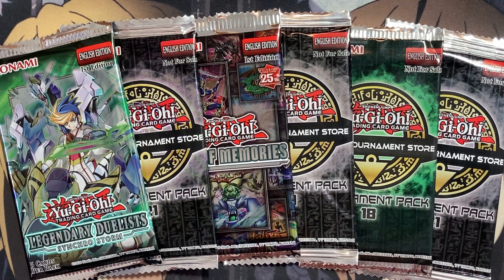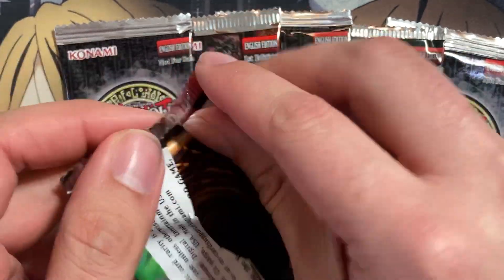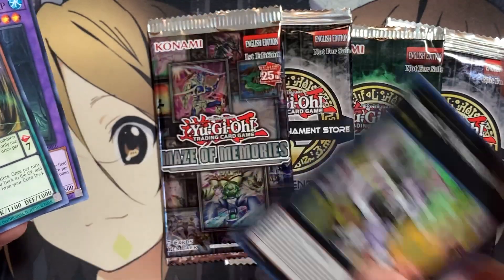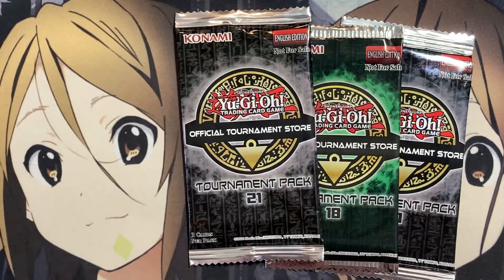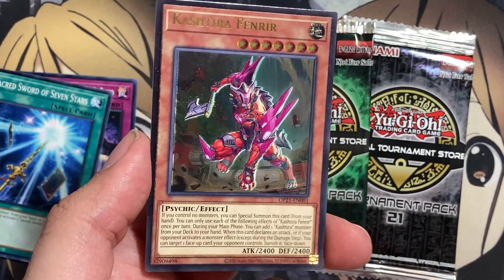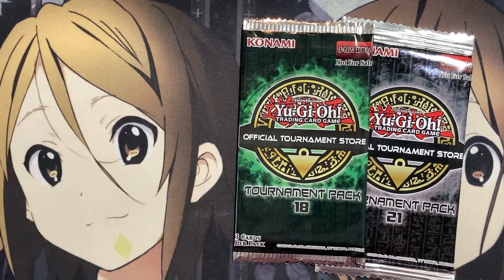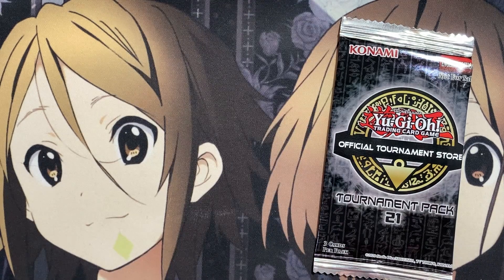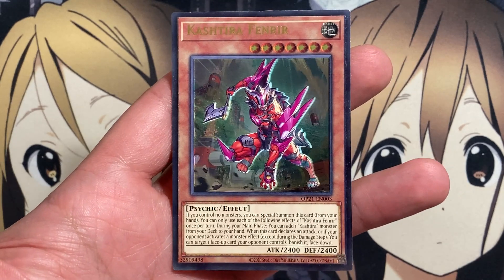Opening Six Random Yugioh Booster Packs TCG Unbelievable Pulls!